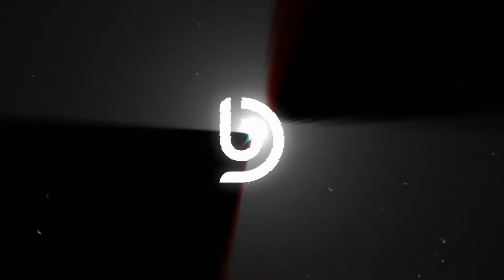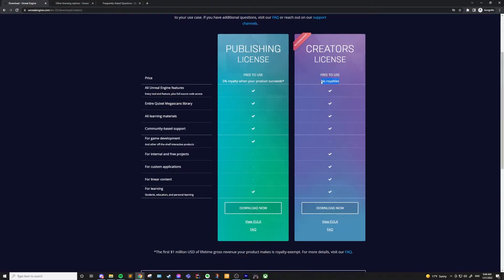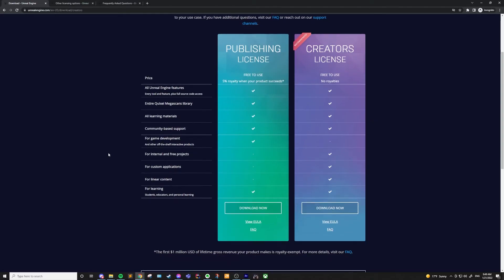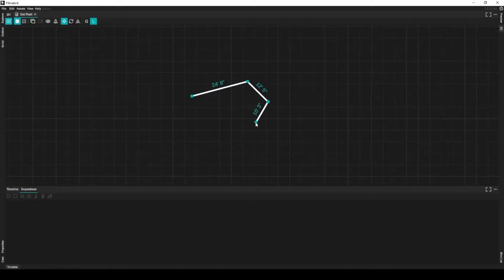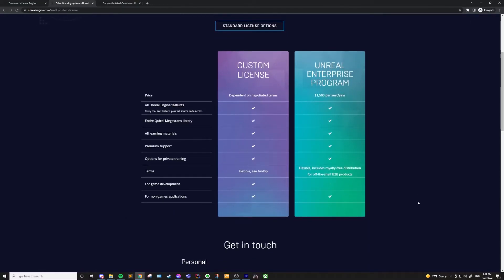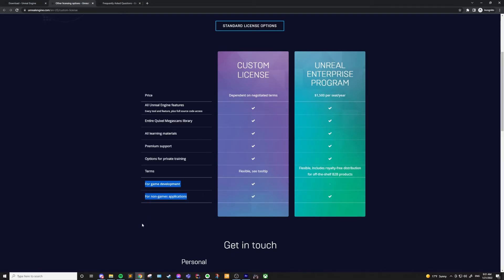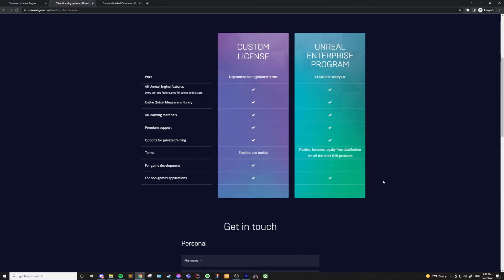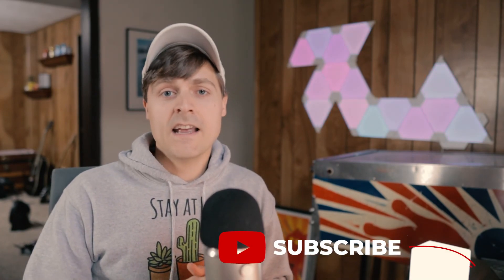What are Unreal Engine Licenses | Publishing License vs Creators License vs Custom License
What is an Unreal Engine License, and why do you need it? In this video, I will explain what Unreal licenses are and why you need one to start using the Unreal game engine. I'll also go through each individual license including the Creators license, Publishing license, Custom license, and Enterprise license. If you're looking for a free license, check out Unreals Creators or Publishing License.

0:00 Introduction
0:28 What is an Unreal Engine License
0:54 Creators License
1:38 Publishing License
3:00 Custom License
3:49 Unreal Enterprise Program
4:33 Summary & Outro